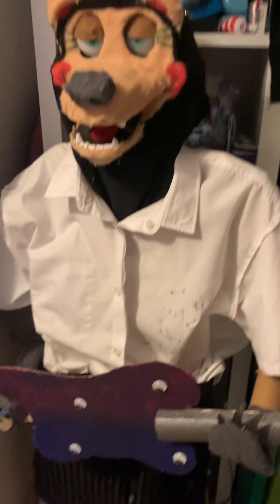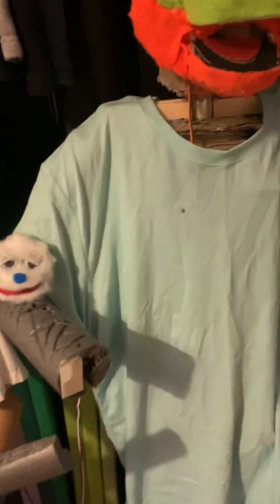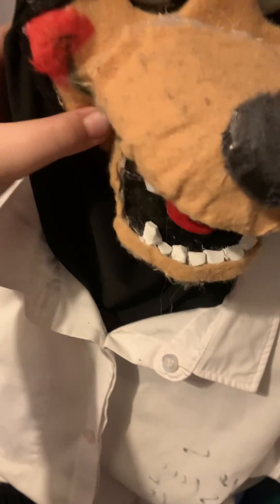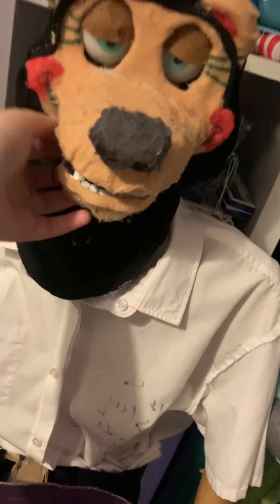Where Do I Put My Servos On My Anamatronics?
This video goes through where all my anamatronic characters servos are located! anamatronics homemade robotics arduino fnaf k @the average fnaf nerd